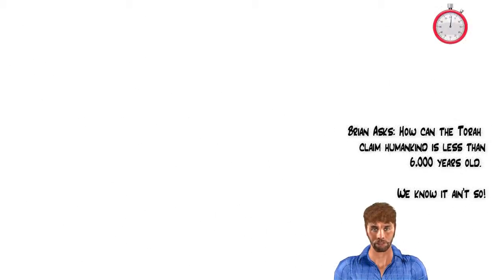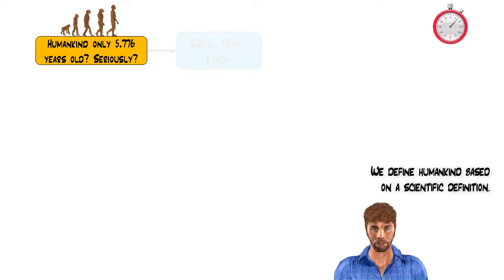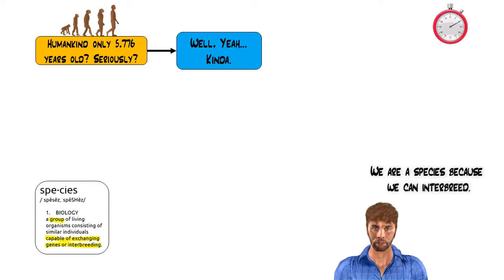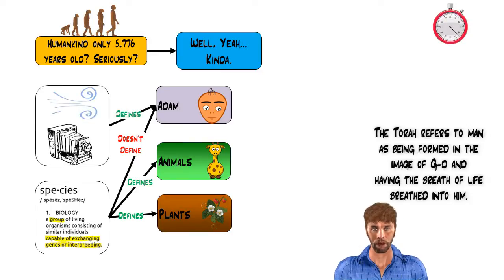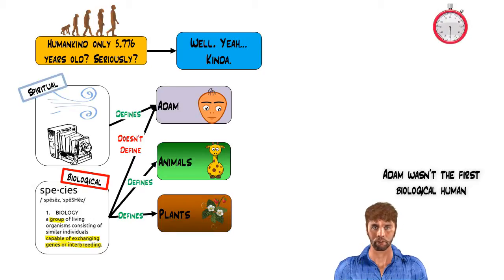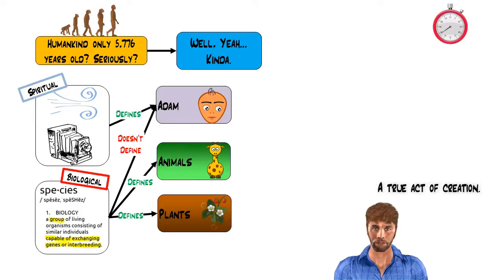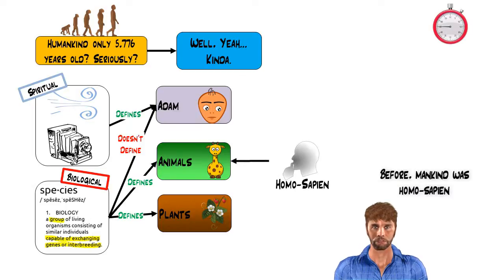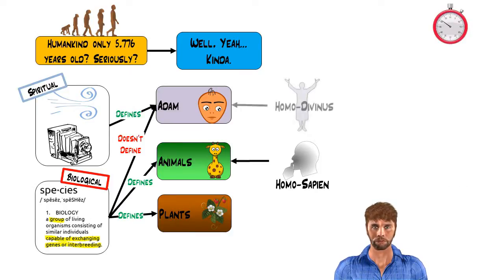The Interpreter 3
In the clearest sign of the primitive stupidity behind the Torah, we've got the human timeline. The Torah claims humans have existed for fewer than 6,000 years old, but we've got Lucy (and others) who are a whole lot older. We also know from DNA that we didn't all descend from somebody this recent. So what's up? The Interpreter Speaks digs in in 60 seconds flat.